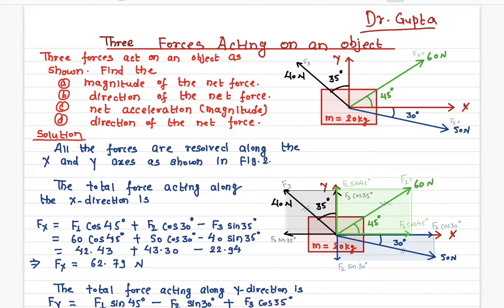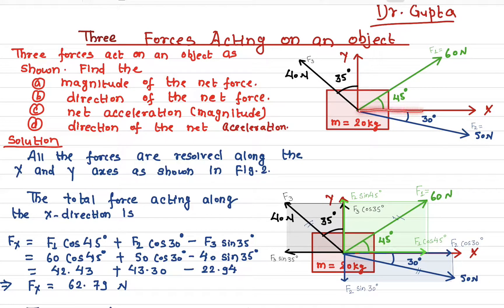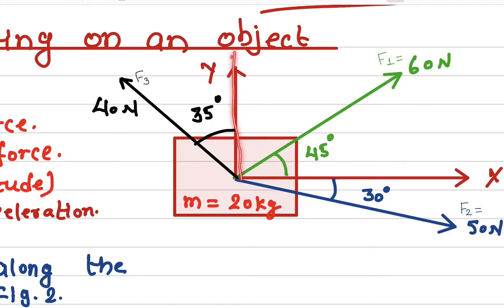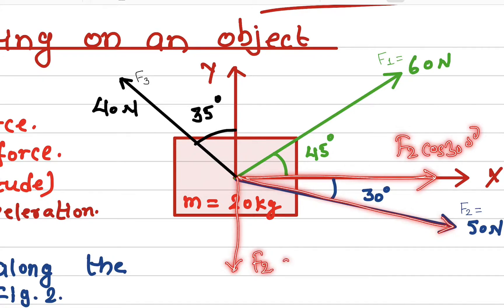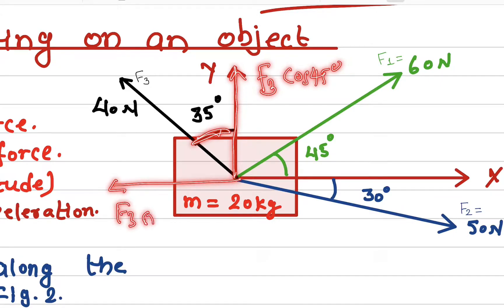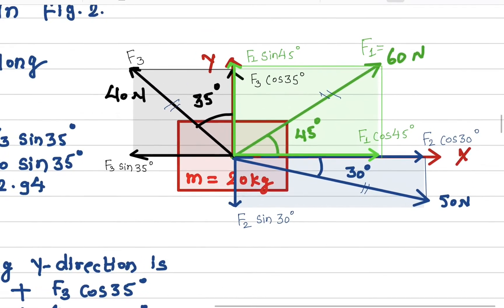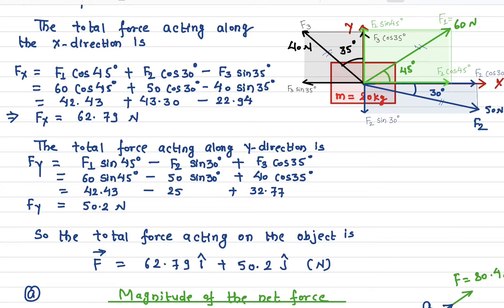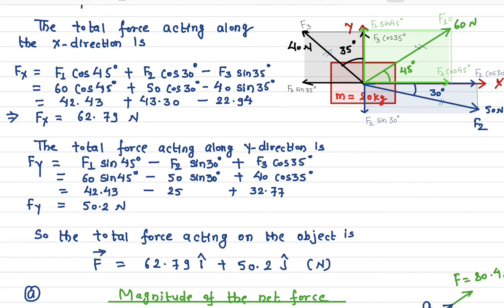Numerical Problem # Three forces acting on an object at different angles # Lecture 4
Superposition principle of Forces. Resolving forces into components.
Three forces act on an object at different angles. Find the resultant force and acceleration's magnitude and direction.